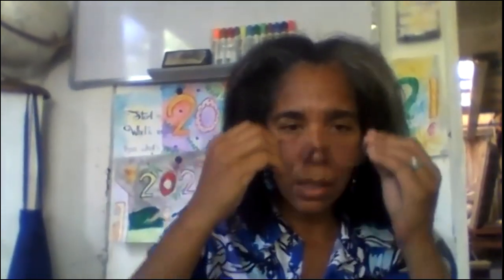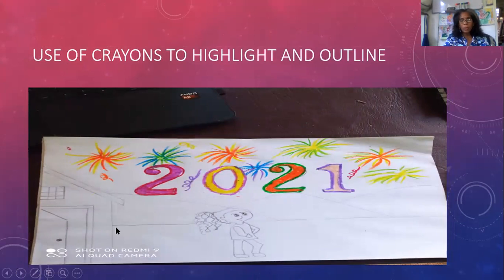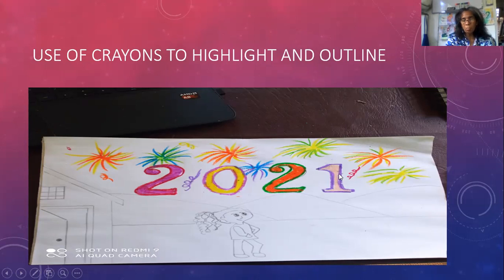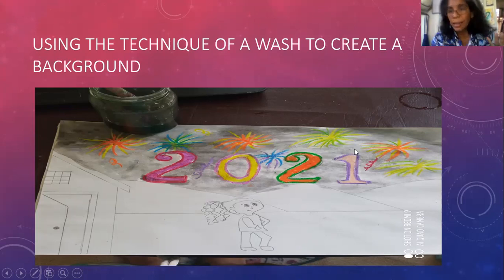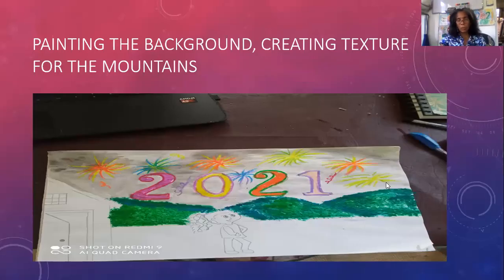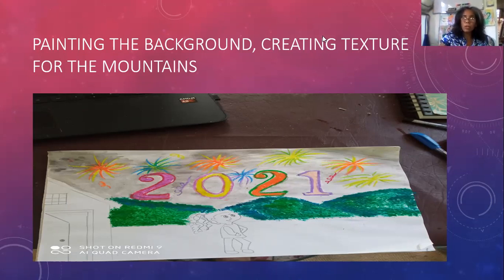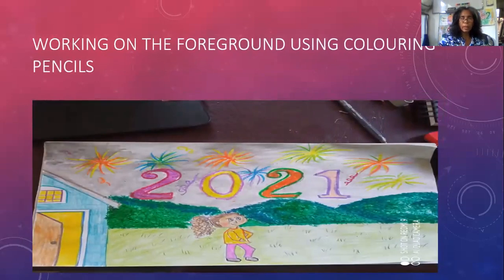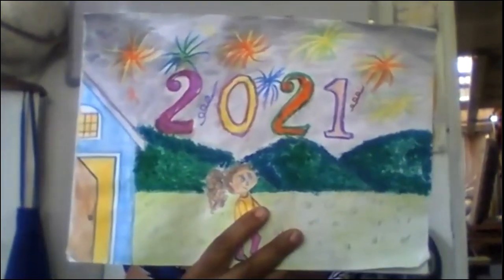St.Joseph Girls'R.C.School-Standard 2 Term 2 Lesson 2-colouring-Mixed media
Students will colour their background using mixed media(paints,colouring pencils and crayons.
They will use different techniques of painting(the wash,and dabbing).